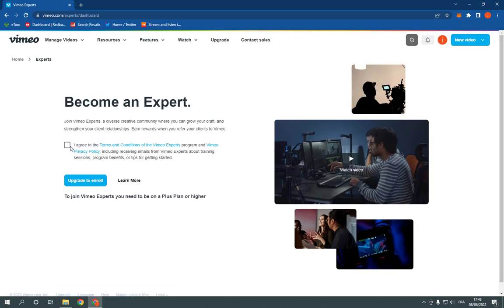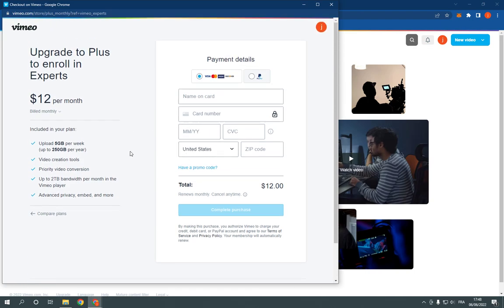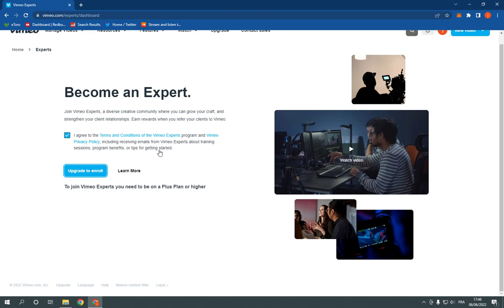How To Become an Expert on Vimeo PC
in this video we discuss :